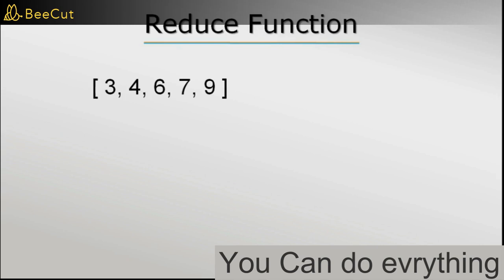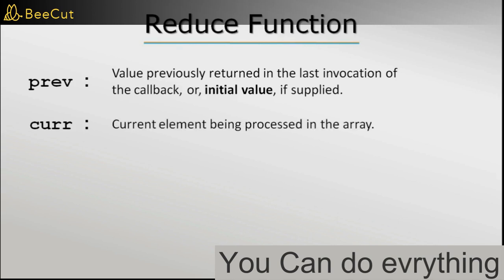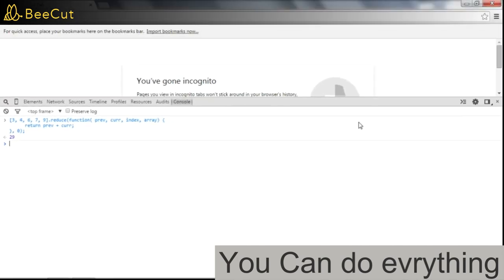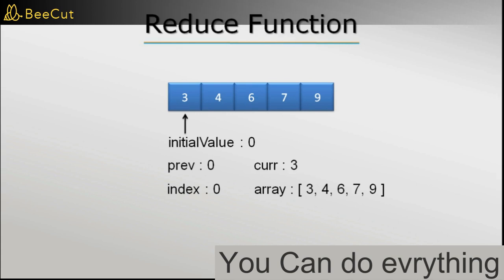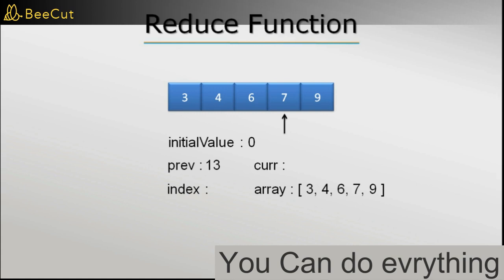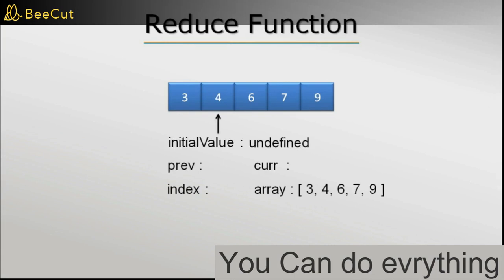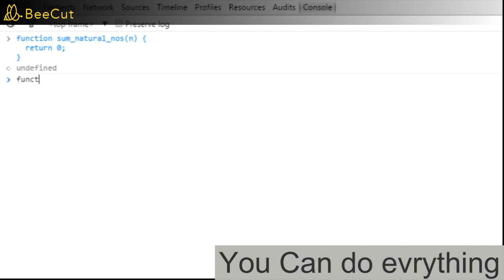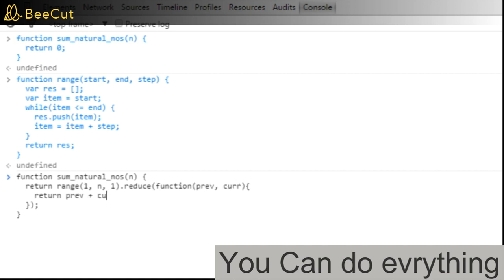List Comprehension --reduce function